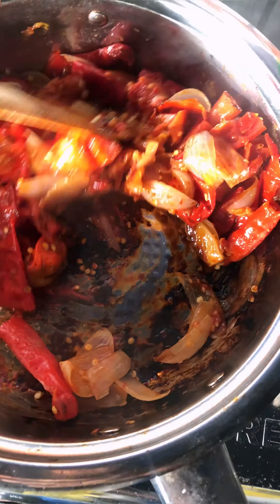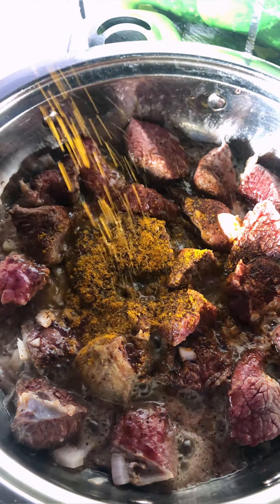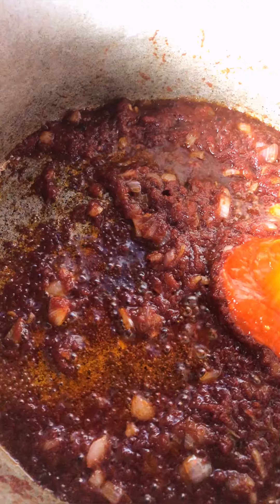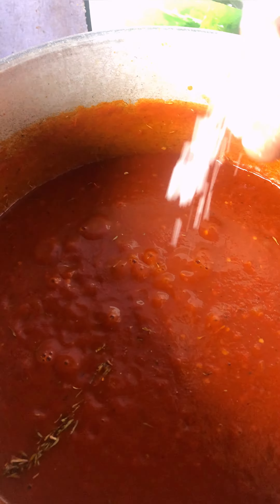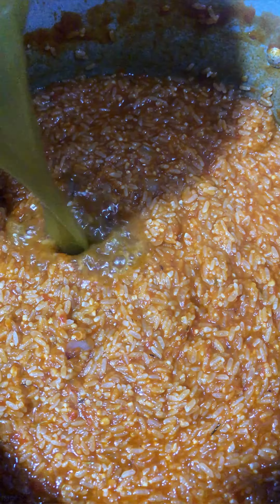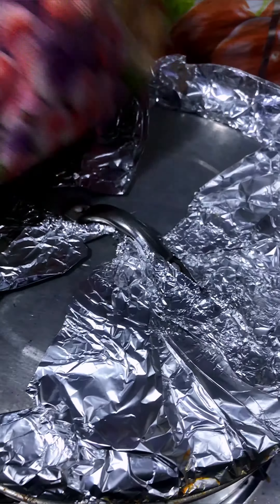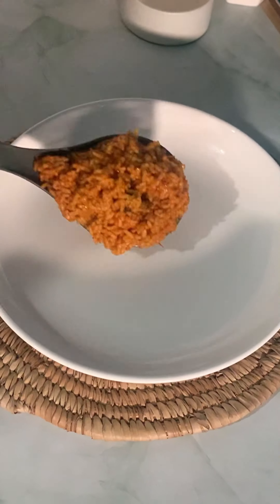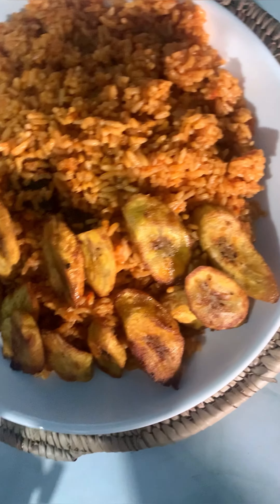How I made beef Jollof rice.